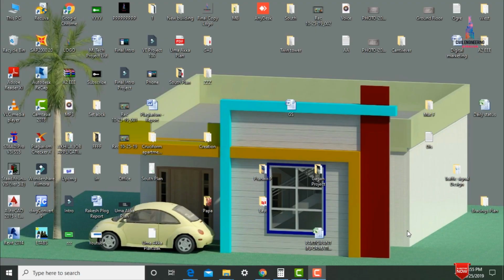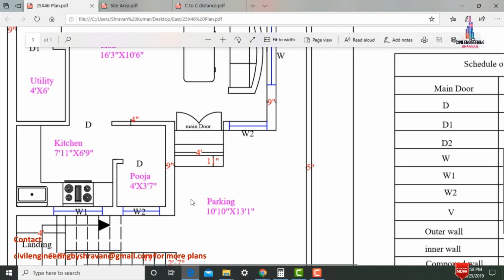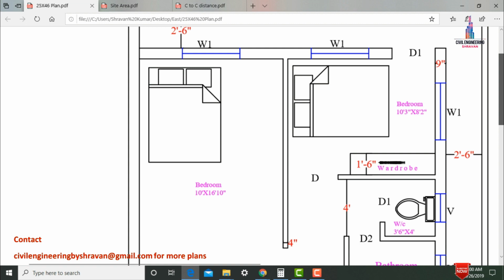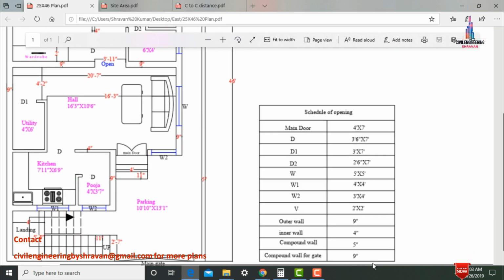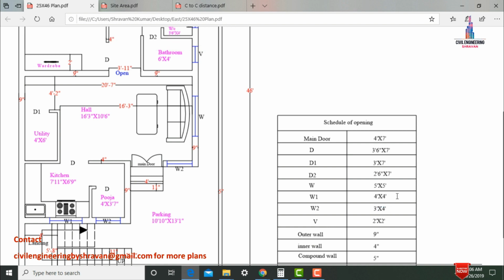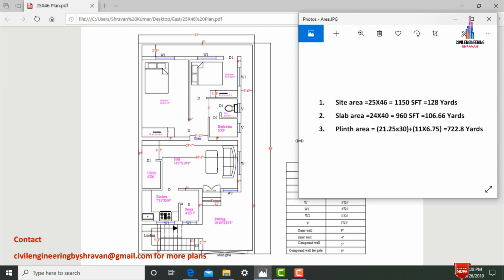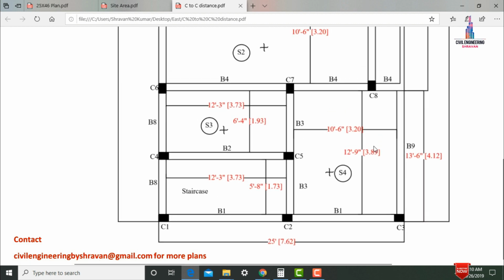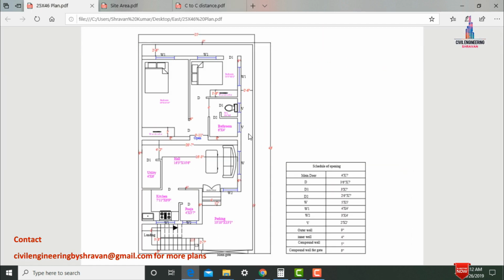25X46 East facing plan | 2BHK | Auto Cad | Civil engineering | Building plans | online course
In this Video lecture you are able to learn about  25X46 East facing plan | 2BHK | Auto Cad | Civil engineering | Building plans  | online course |